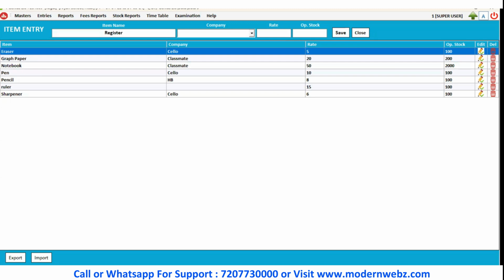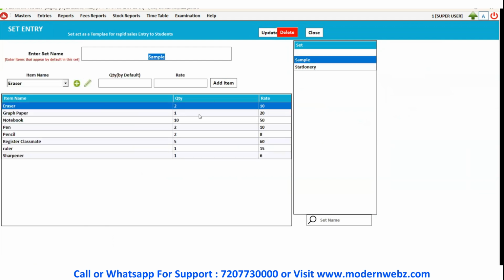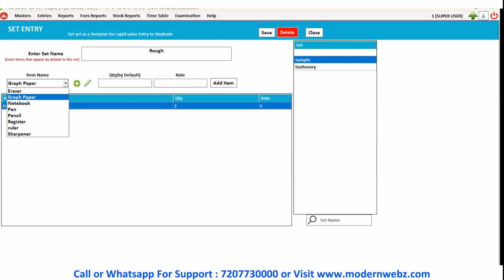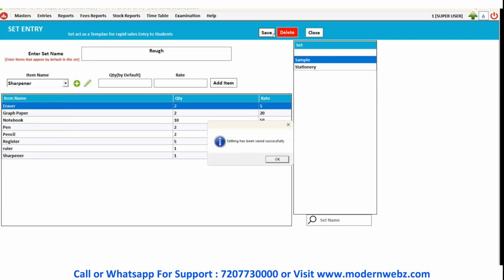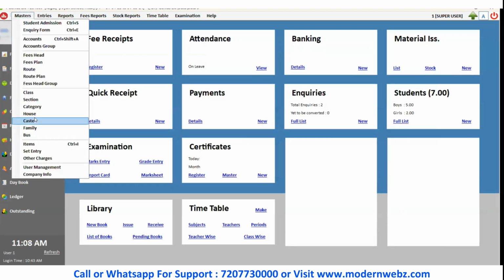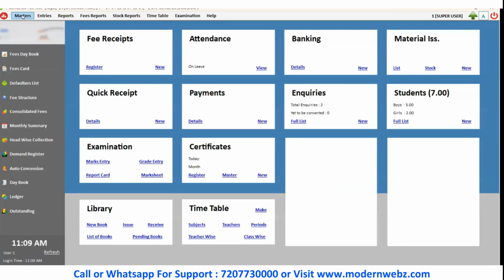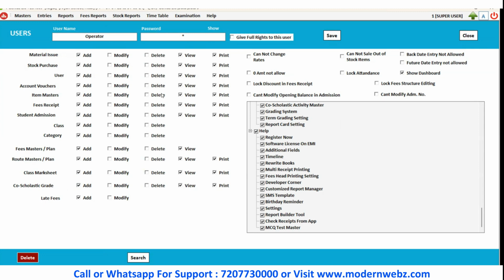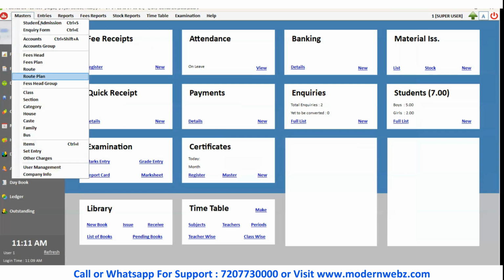Master iGenius 2.0! Create Items✏️, Users & Manage Access (Easy Tutorial)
I-Genius 2.0 is a great way to manage your school.✨ This video explains how to create items, add users, and manage access levels✏️. You'll learn how to set pricing, assign roles and permissions, and keep user management organized and efficient. Get i Genius 2.0 today and take control of your school management!

Here's what you'll learn:

Create items and set pricing with clear instructions.
Add users (students, teachers, and staff) in minutes.
Assign roles and permissions for granular user management.
Bonus tips: Keep user management organized and efficient.

0:00 - Introduction
0:07 - Introduction Of i-Genius School management Software
0:17 - Step-by-step guide to installing School  Management Software
3:02 - Step-by-step guide to creating a company in i-Genius 2.0
7:38 - End Screen